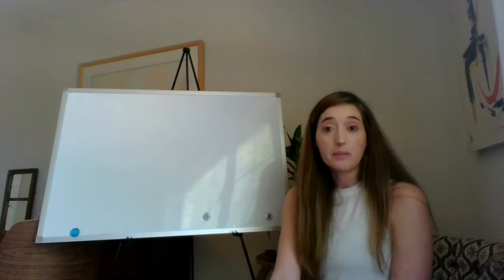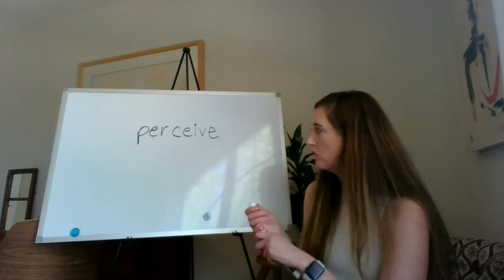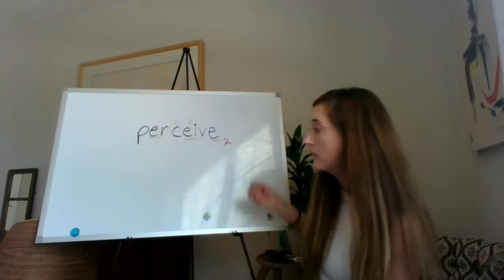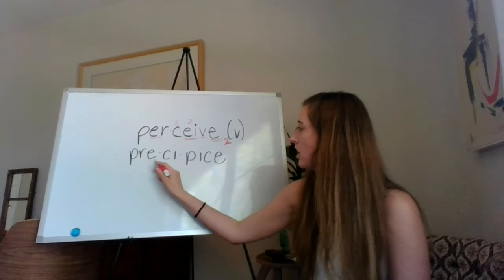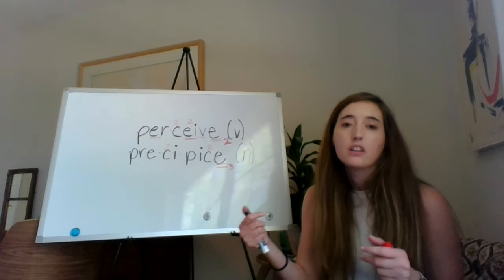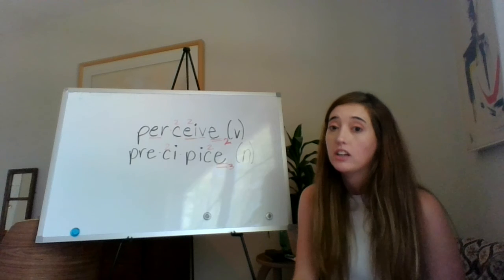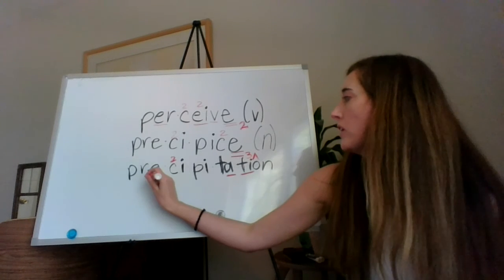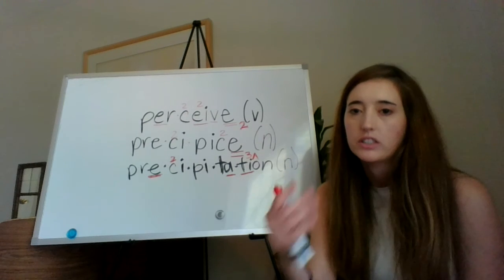Spelling for the week of 5/4